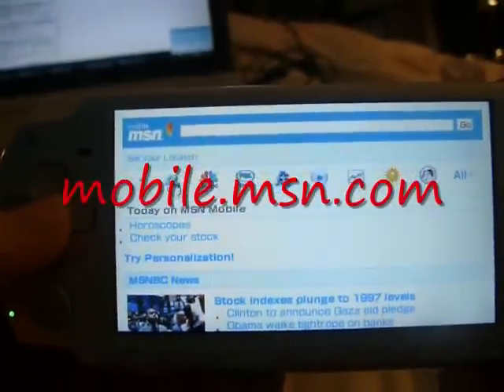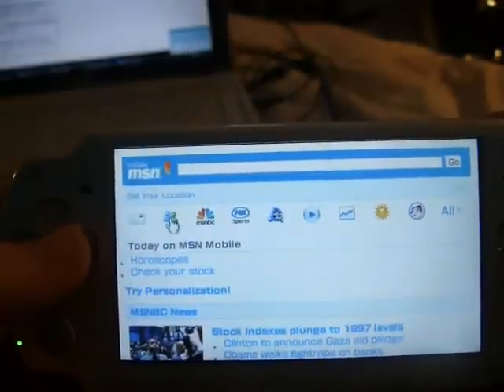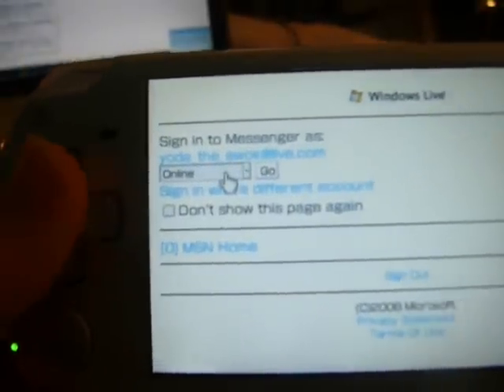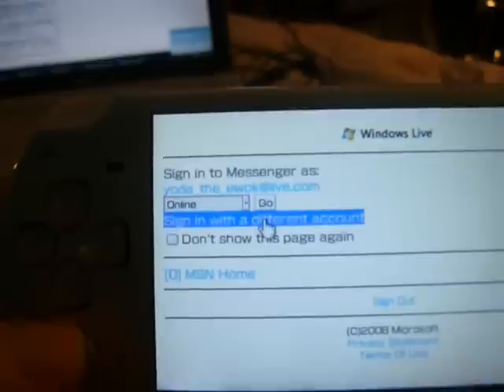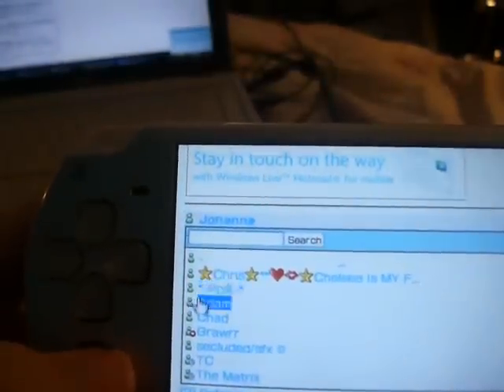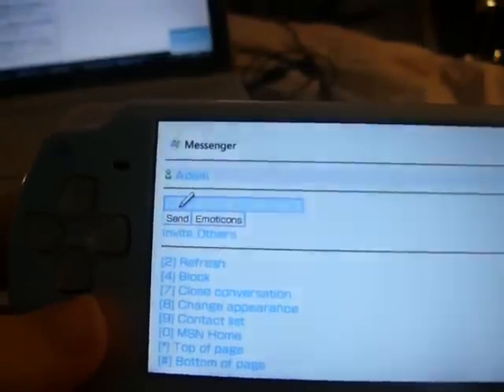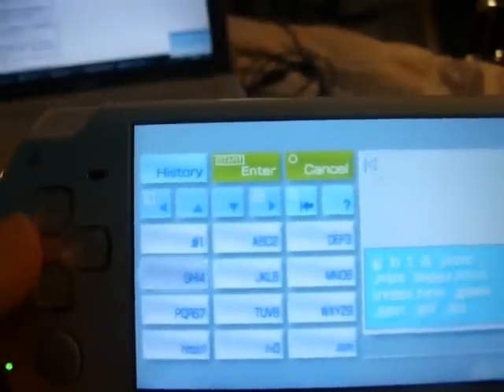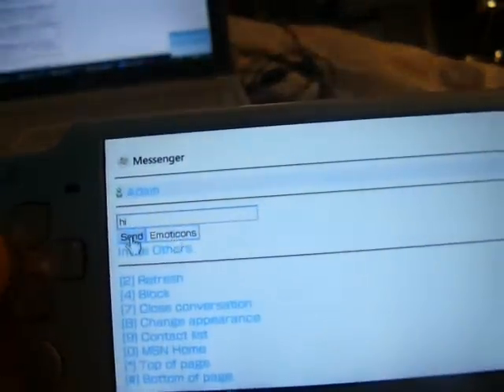How to get the REAL msn messenger on your PSP (NOT EBUDDY!)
how to get msn / windows live messenger on your psp EASY